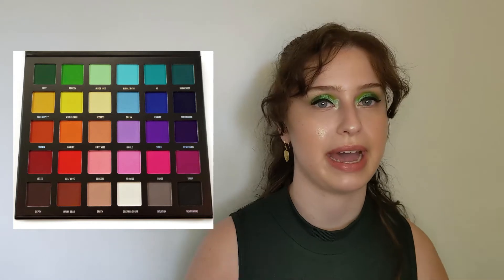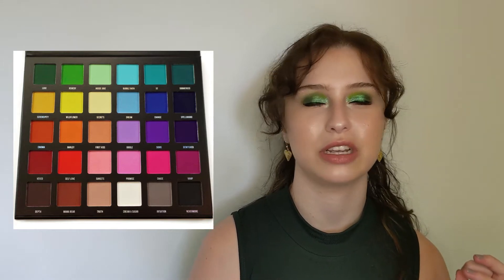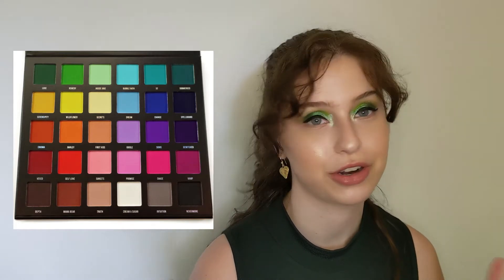Eyeshadow Palettes I ALMOST Bought!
Hello, everyone! Today, I am telling you all about the eyeshadow palettes I was really close to purchasing. This video idea is inspired by Angelica Nyqvist. I hope you all enjoy the video!

What I'm Wearing:

Face

Supergoop! Glowscreen
Huda Beauty GloWish Skin Tint, Shade 1 Fair
Pat McGrath Sublime Perfection Concealer, Shade L2
Maybelline Instant Age Rewind Concealer, Shade Ivory
Hourglass Ambient Lighting Powder, Shade Diffused Light
Tarte Sea Breezy Cream Bronzer, Shade Seychelles
Rituel de Fille The Chimera Metamorphic Highlighter - Limited Edition :(
Glow Recipe Watermelon Glow Ultra-Fine Mist

Brows

Eyes

Lips